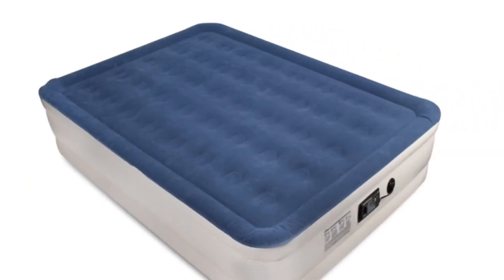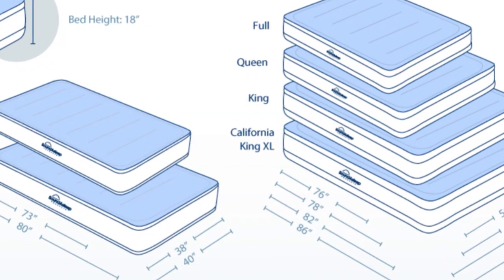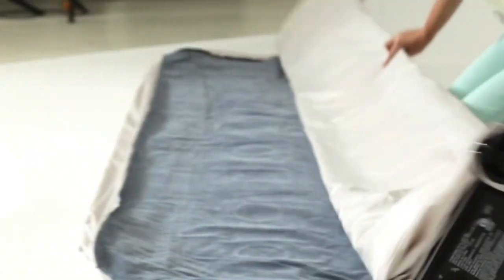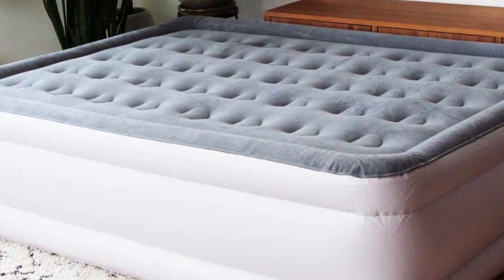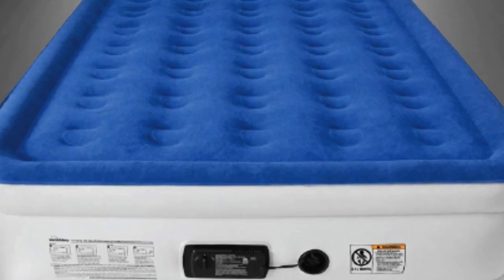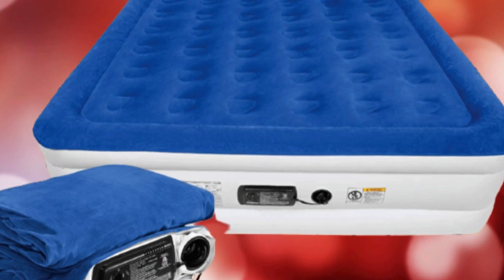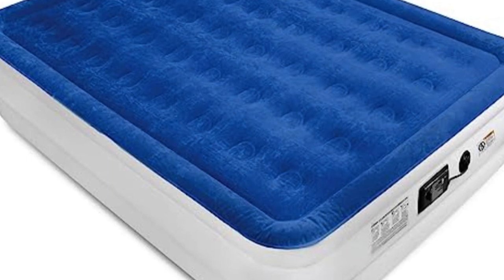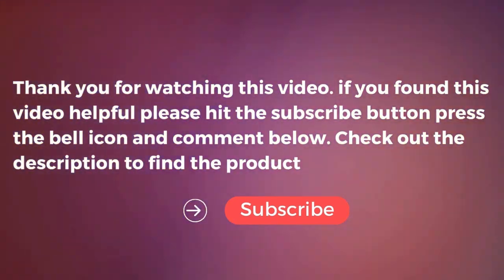SoundAsleep Luxury Air Mattress Review in 2023 [Top Reviewed]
in this video we will show SoundAsleep Luxury Air Mattress Review, SoundAsleep Dream Series Air Mattress so our review, Design: Smart design that elevates the sleeping experience, Setup Process: Easy and Fast, Performance: Keeps its shape, Portability: Easy with the included bag,

in this Softheat Smart Heated Electric Mattress Pad Review in 2023 [Perfect Fit], I cover everything from the beautiful appearance to the functionally of the item.

0:00 - Intro
0:26 - Design
1:11 - Setup Process
2:02 - Performance
2:59 - Portability
3: 26 - Conclusion